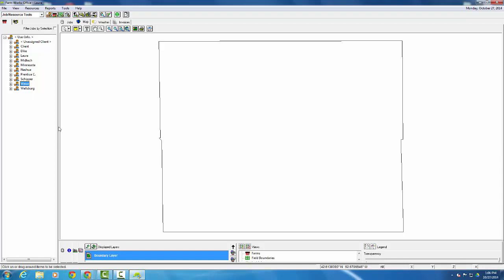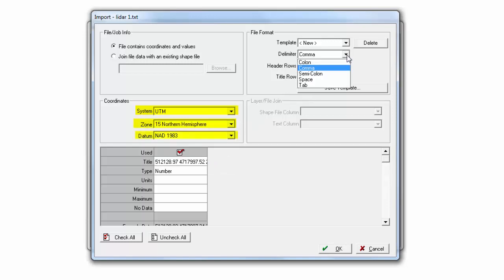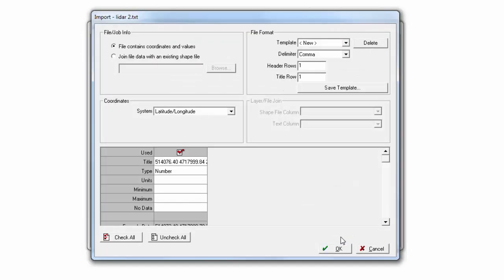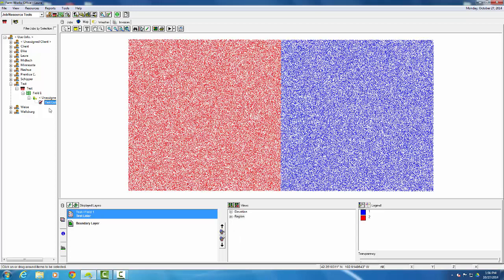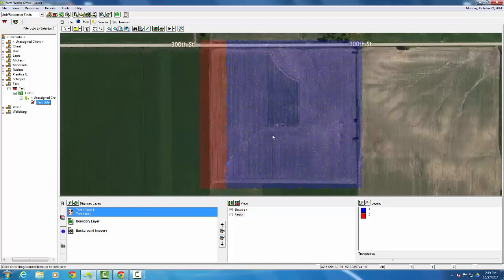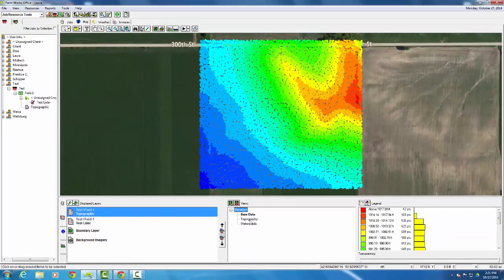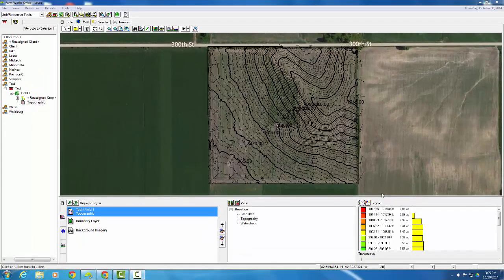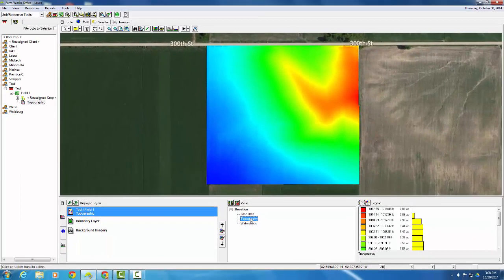Lidar in Farmworks